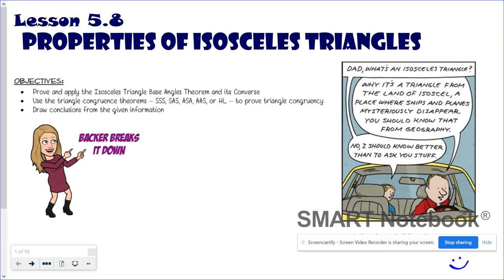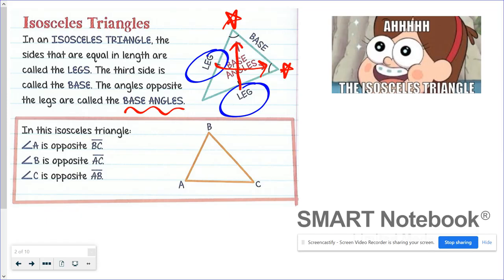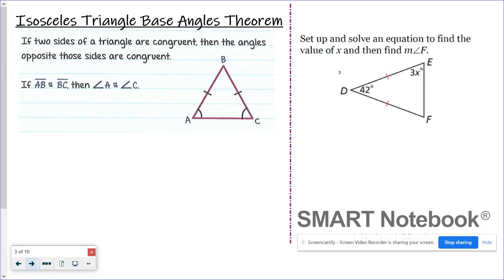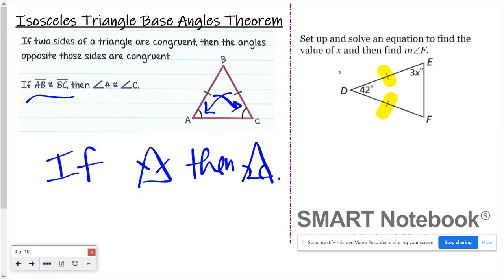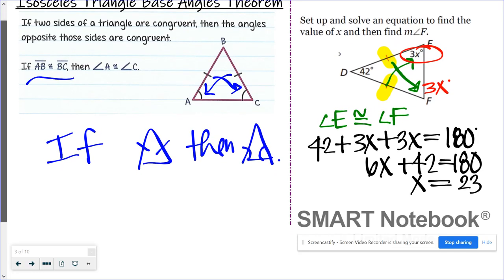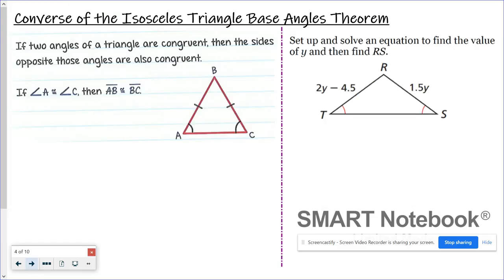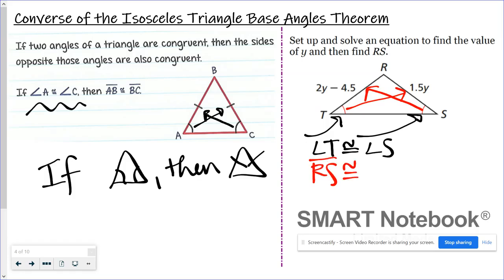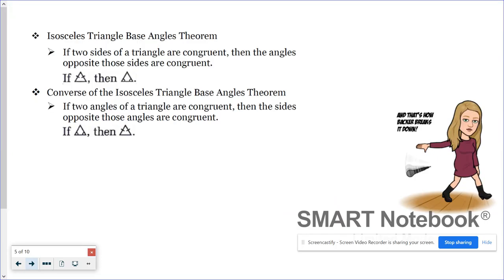Properties of Isosceles Triangles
Features the application of properties of isosceles triangles in algebra problems.